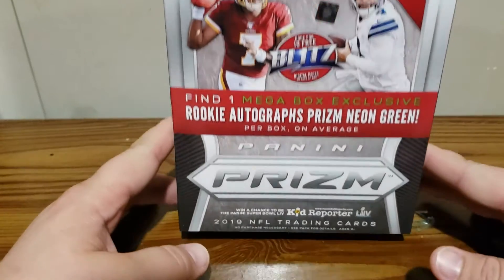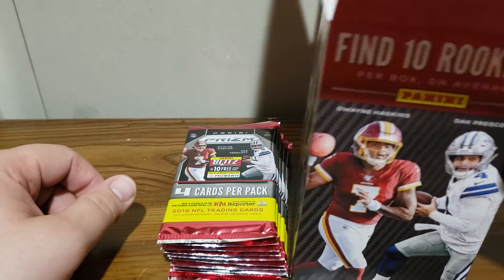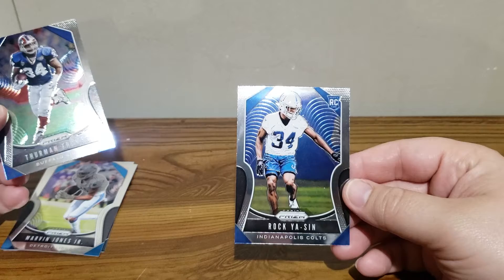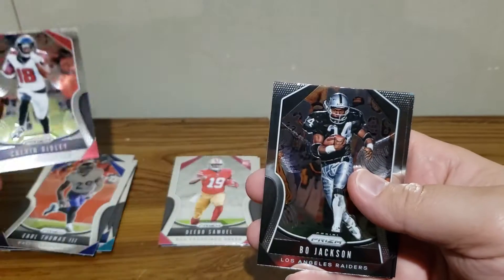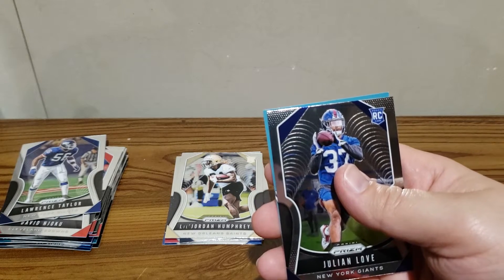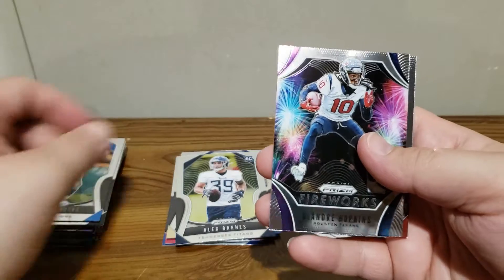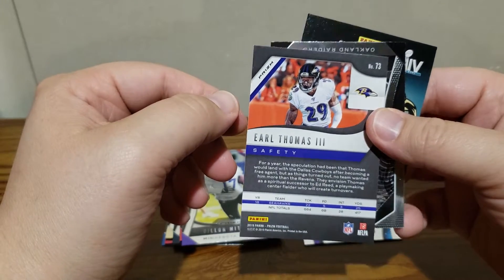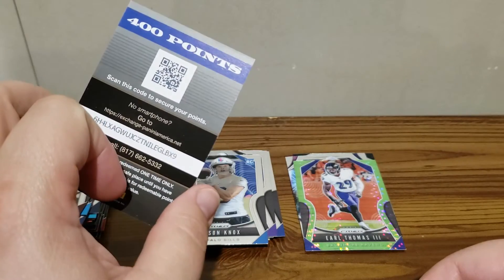2019 Prizm Football Mega Box Opening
I am selling random team breaks for the following sets.  All payments can be made to my PayPal account, just put in the notes what set you want to buy into and the number of teams.  Teams will be selected via randomizer and will be done live once all teams from that set are sold.

89 Upper Deck- $7 Per Team
90 Leaf- $5 Per Team
92 Bowman- $7 Per Team
92 Topps Gold- $10 Per Team
93 Score- $5 Per Team
93 Topps- $5 Per Team
89 Score (Football)- $10 Per Team